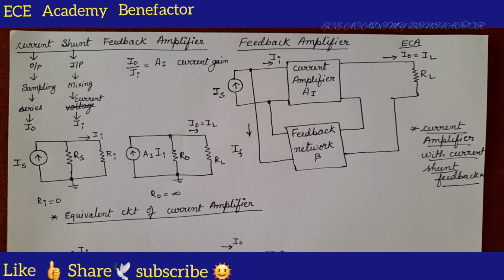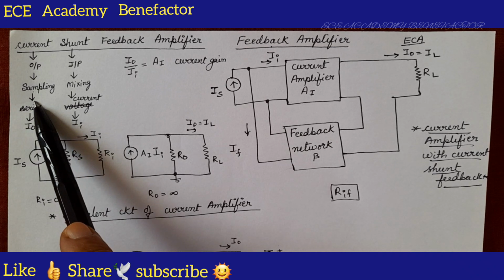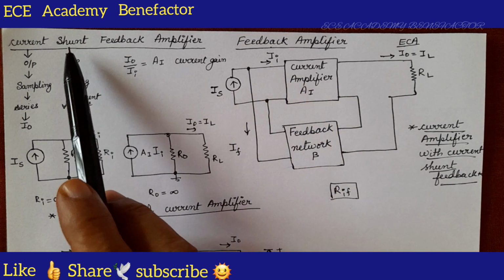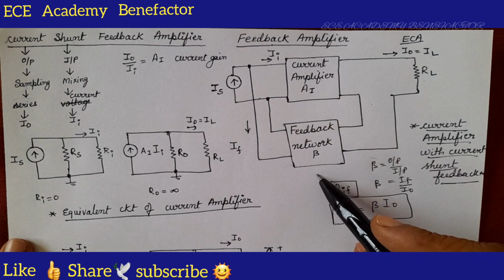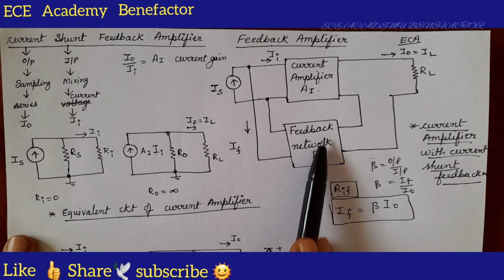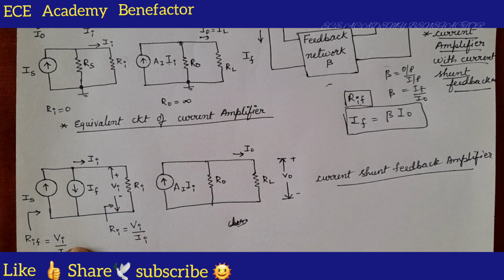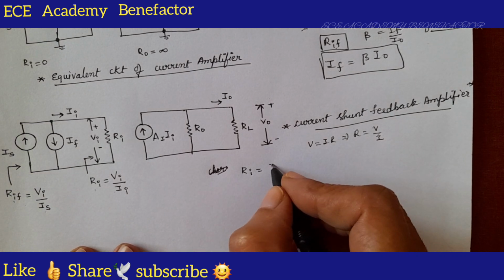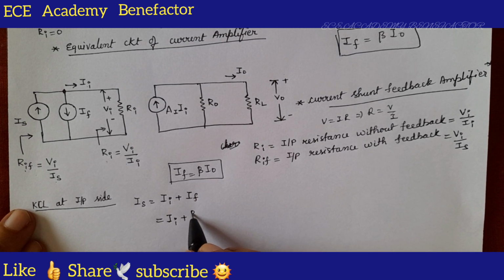Amplifier 📢 amplifier : Current Shunt Feedback Amplifier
Derivation of input resistance with feedback .